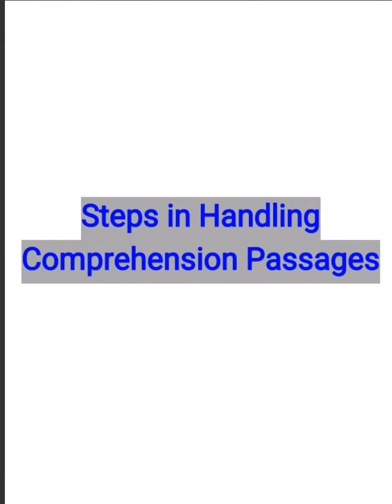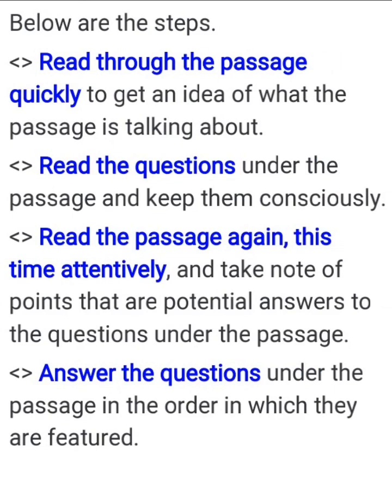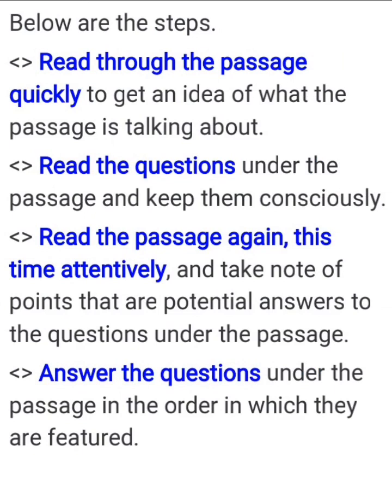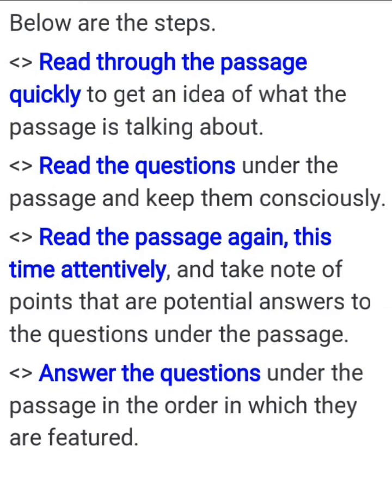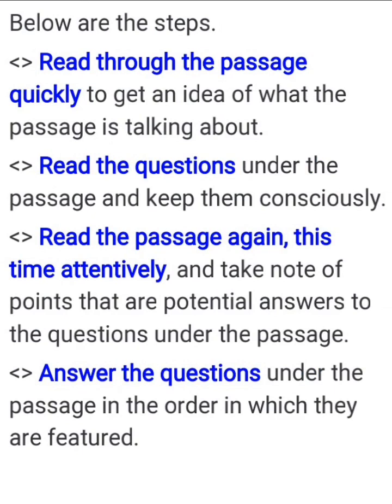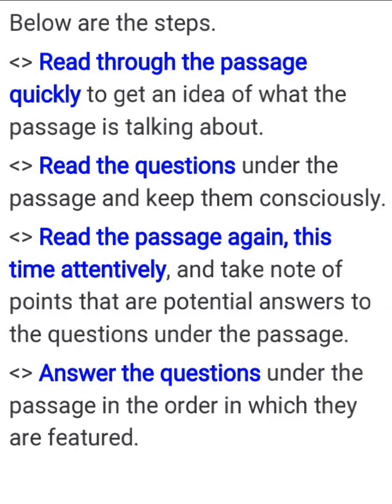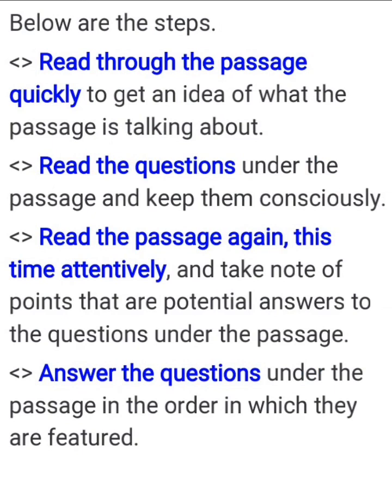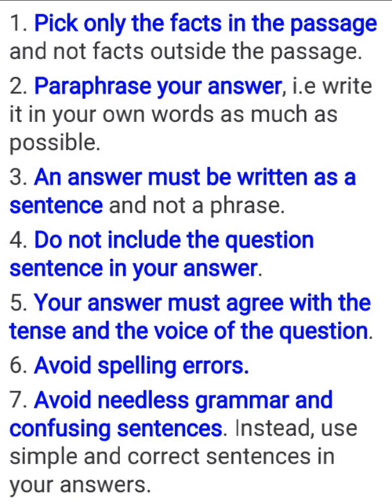ENGB7FTW1P4: Comprehension: Introduction to Speech